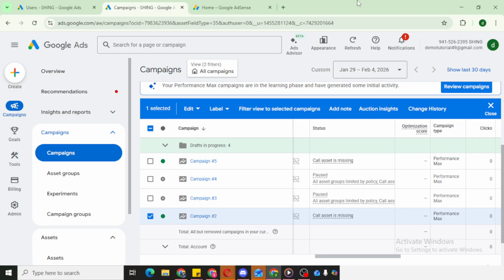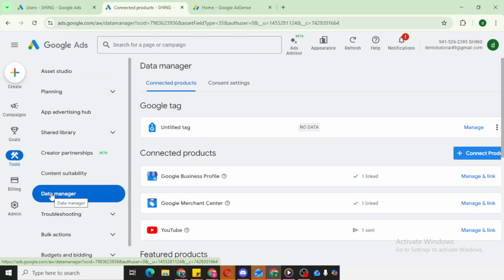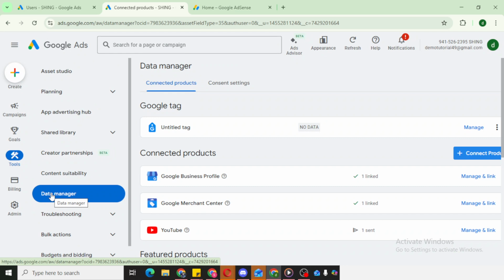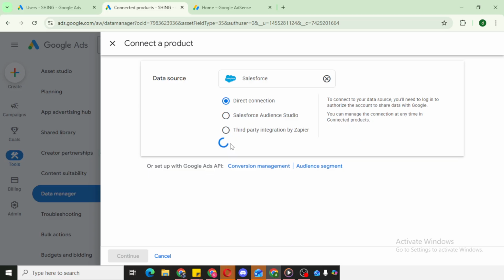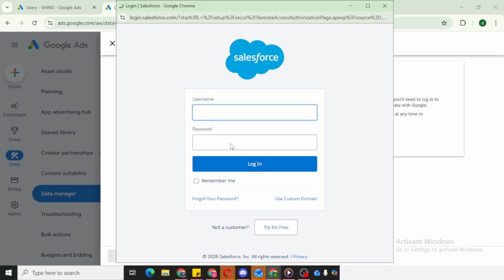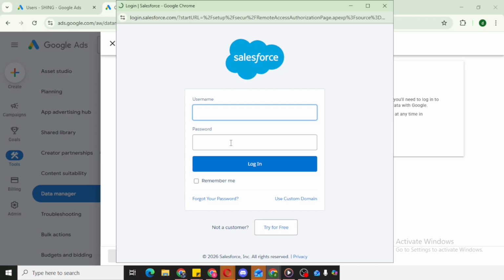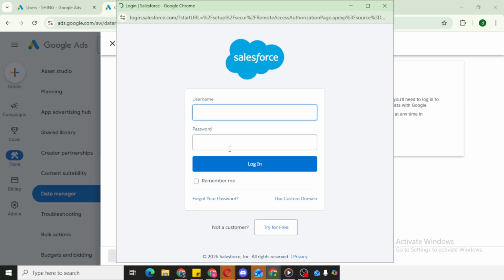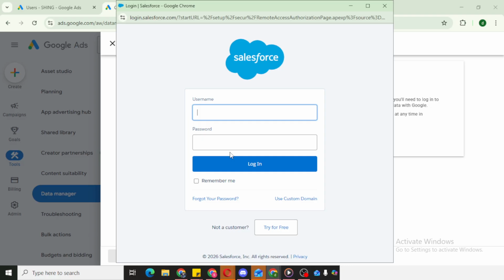How to Connect Google Ads to Salesforce (full guide 2026)